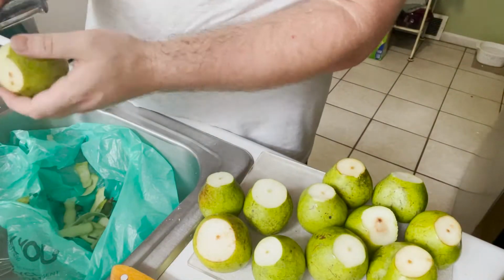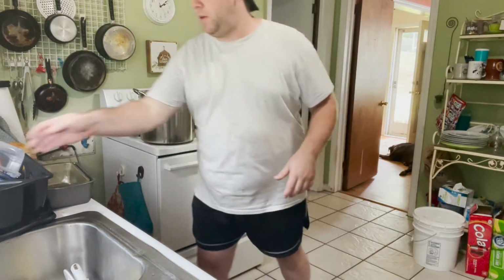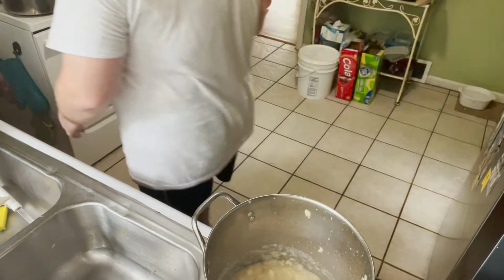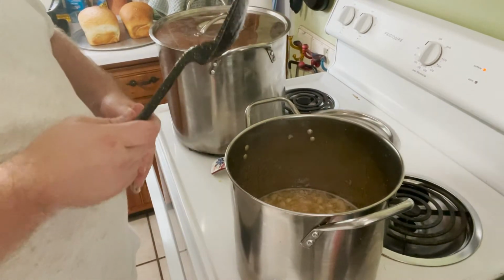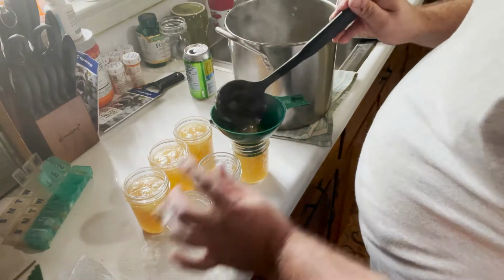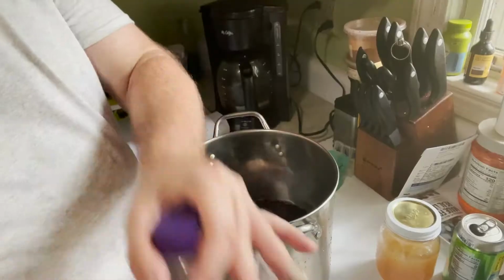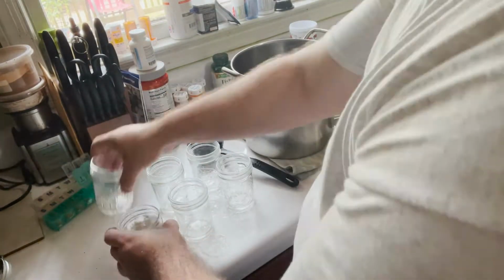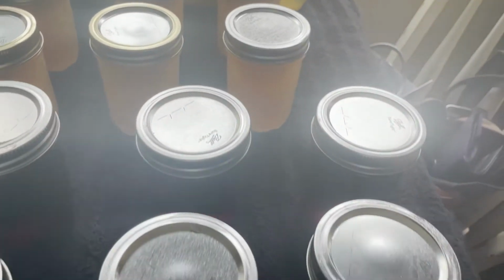EASY Jelly/Jam Recipes from @BallCanning Home Preserving Book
I am making Pear Jam and Grape Jelly for the everybitcountschallenge from recipes in the ballcompletebookofhomepreserving! Thanks to Jessica at @threerivershomestead for setting up this GREAT challenge. I learned about this book from Andrea @VWFamilyFarm and Sarah from @LivingTraditionsHomestead and it is MY FAVORITE BOOK! Be Sure to check canning regulations and new updates on their website below

Our Amazon Product Store

- [x] DONATE for a good cause to give back to children in need!